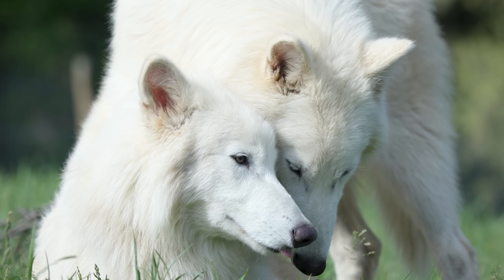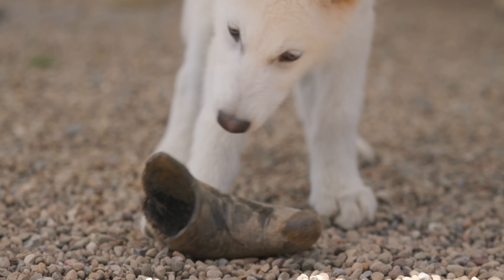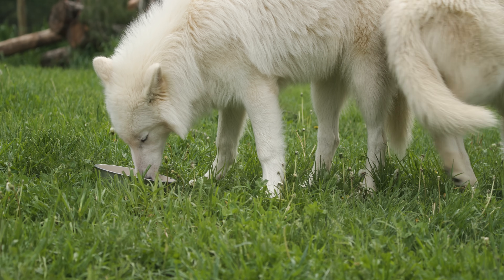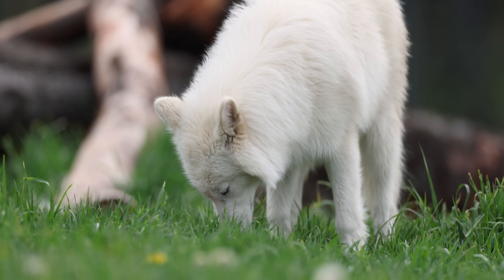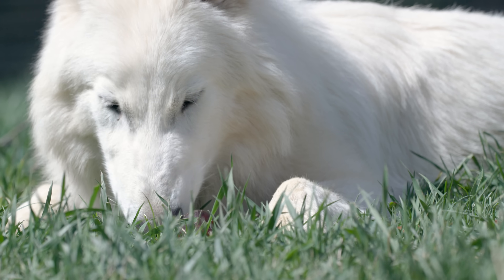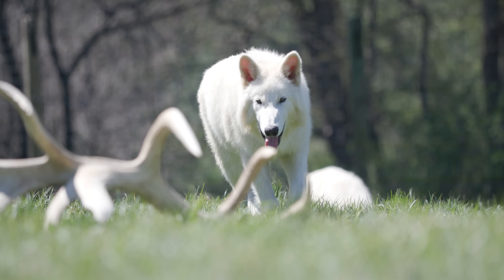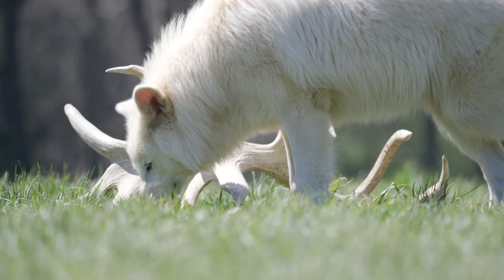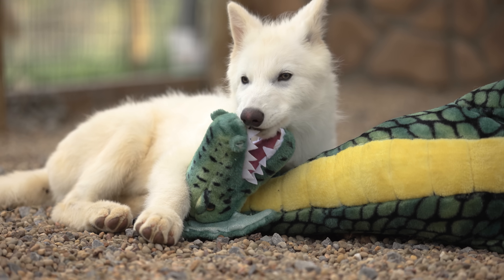Dire Wolf Update: The Pups Have Doubled in Size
The dire wolves are growing up… fast.

In dire wolf Pupdate 002, Colossal’s Chief Animal Officer Matt James and animal husbandry manager Paige McNickle share the latest on the world’s first de-extinct dire wolves.

At just over 6 months old and weighing in at 90+ pounds (already 20% larger than a gray wolf at the same developmental stage), the boys are hitting major milestones. They’re heading to their first vet visit for bloodwork and CT scans to monitor skeletal development and overall health. They’re also moved on in their evolving diet, munching daily on high-quality kibble, bones, chunk meat, organ meat, and soon full carcasses to mimic natural wild feeding.

You’ll also learn what’s happening inside the pack. Dynamics are shifting. Remus is stepping into the alpha role with quiet observation and strategic thinking, while Romulus, ever the front-runner, is embracing his new beta energy. These roles may shift again with the upcoming introduction of Khaleesi, but only time will tell.

👀 NEXT PUPDATE: Khaleesi Grows Up

About Colossal Biosciences:
MAKING EXTINCTION A THING OF THE PAST.

Colossal is a breakthrough bioscience and genetic engineering company that builds radical new technologies to advance the field of genomics. Colossal Biosciences creates disruptive technologies for extinct species restoration, critically endangered species protection and the repopulation of critical ecosystems that support the continuation of life on Earth. The company is the first to apply CRISPR technology for the purposes of species de-extinction. Colossal is accepting humanity’s duty to restore Earth to a healthier state, while also solving for the future economies and biological necessities of the human condition through cutting-edge science and technologies.